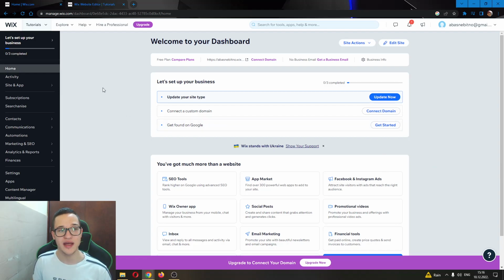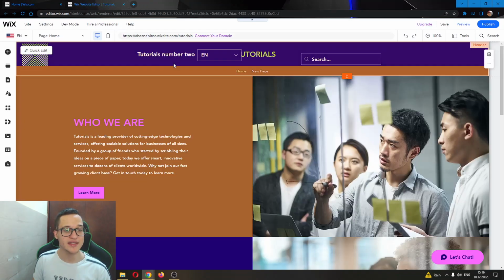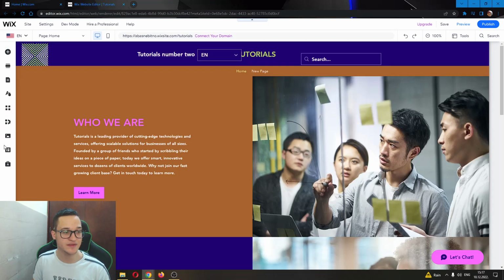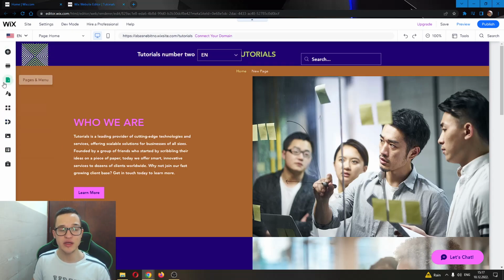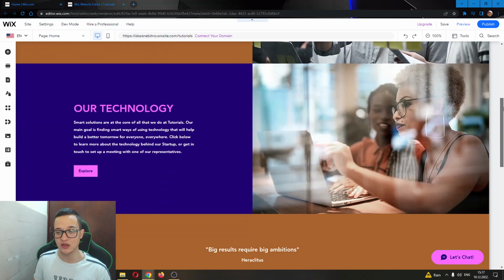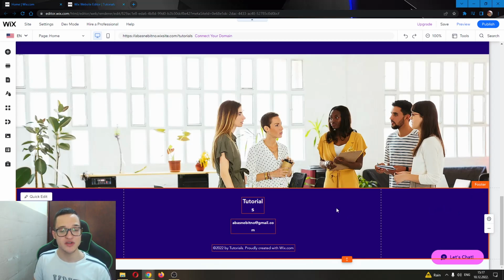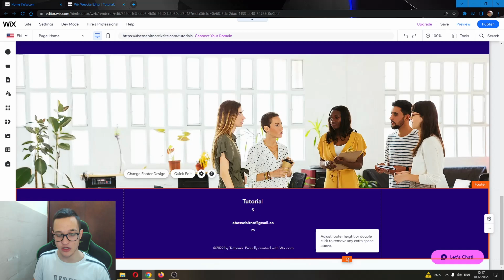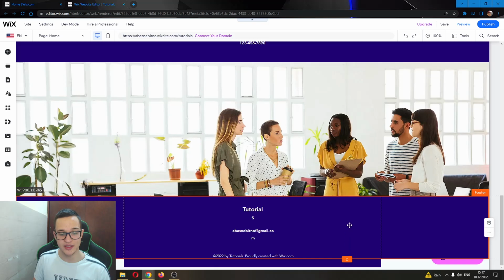How To Make Footer Smaller In Wix Tutorial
Today I show how to make footer smaller in wix tutorial,wix tutorial,how to edit footer in wix,make footer smaller in wix